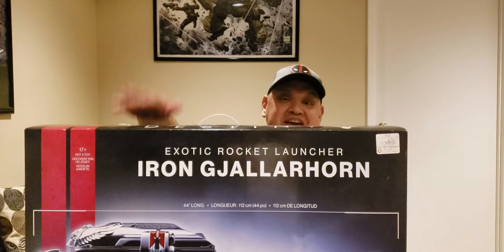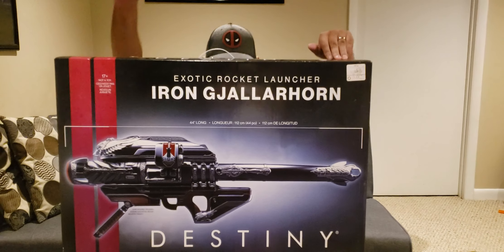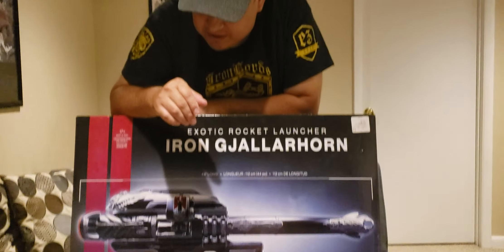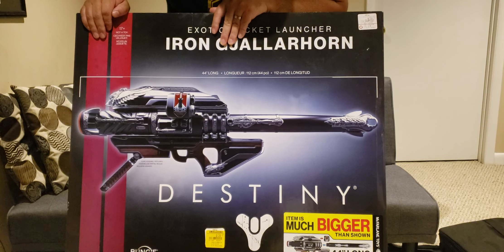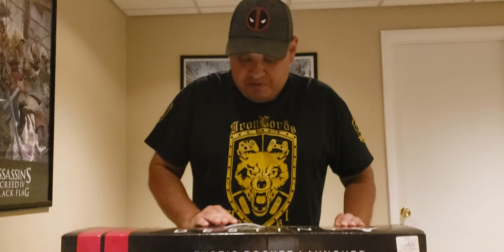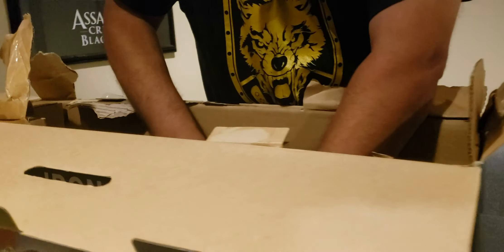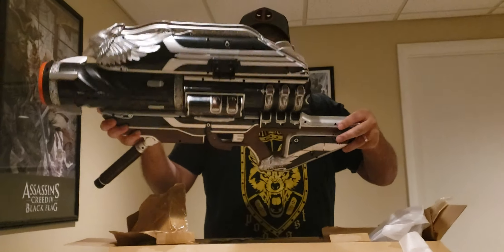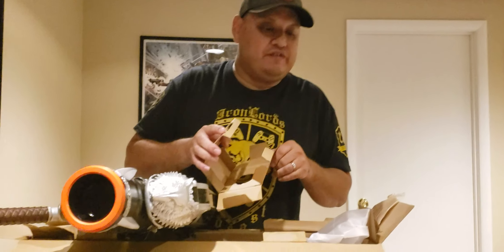Unboxing Destiny's IRON GJALLARHORN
I unbox one of Destiny's iconic exotic weapons, the GJALLARHORN!